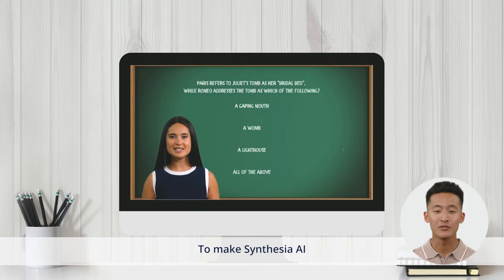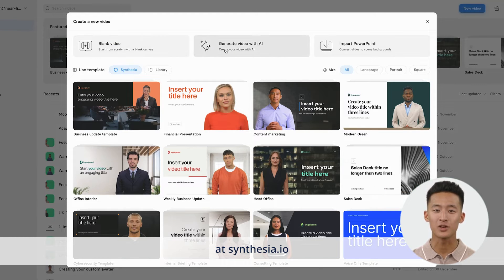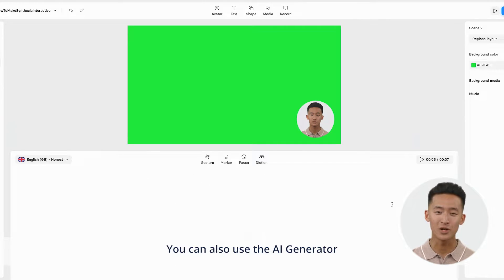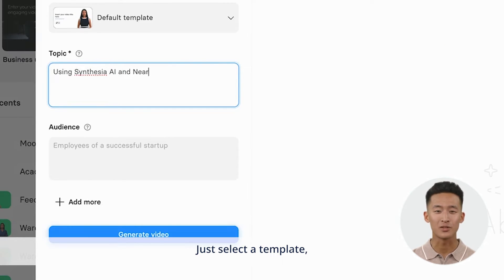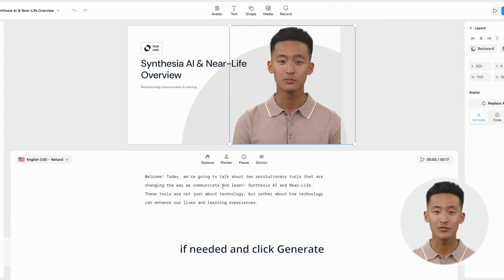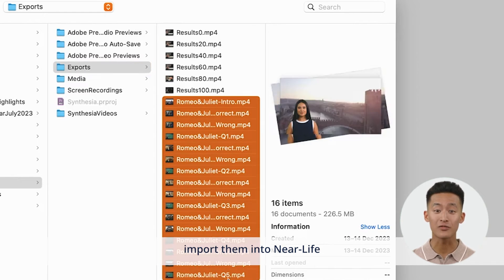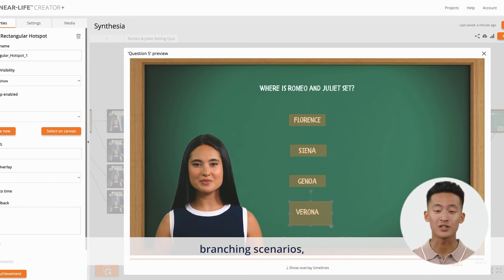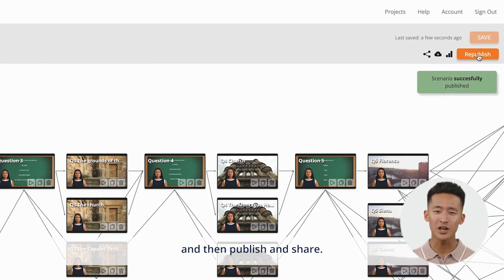How to make Synthesia AI videos interactive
Make your Synthesia AI videos interactive with Near-Life and create engaging, memorable learning experiences.

Want to get started with AI-powered interactive video, VR, and gamified content?